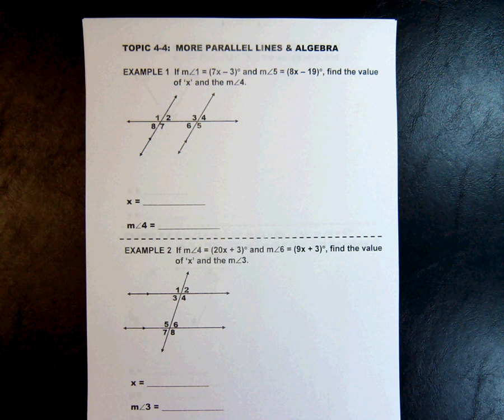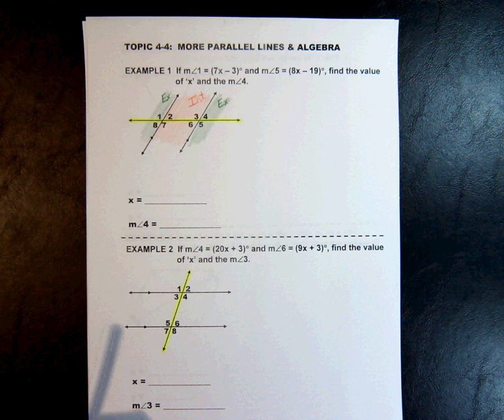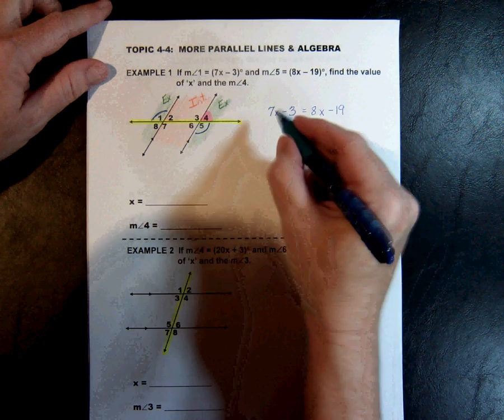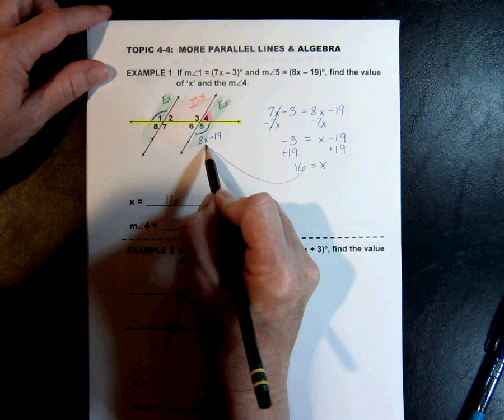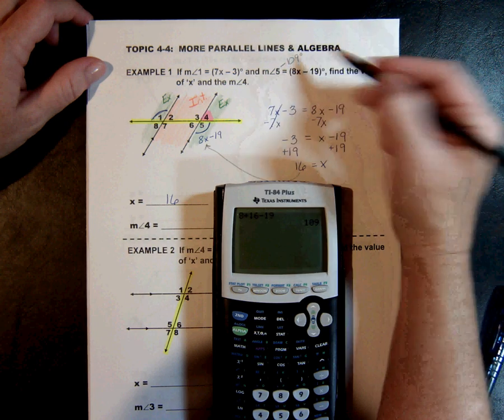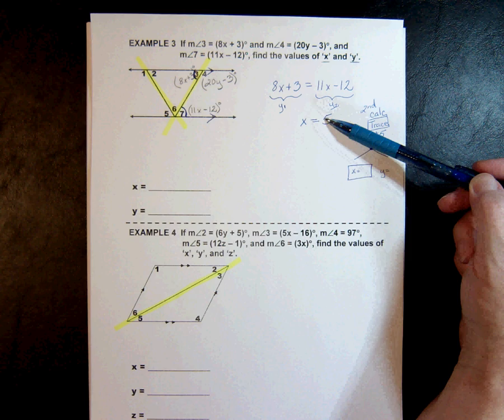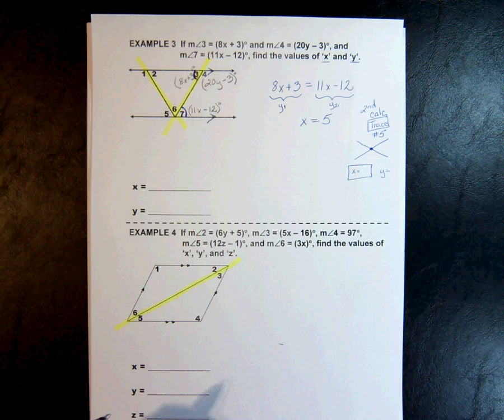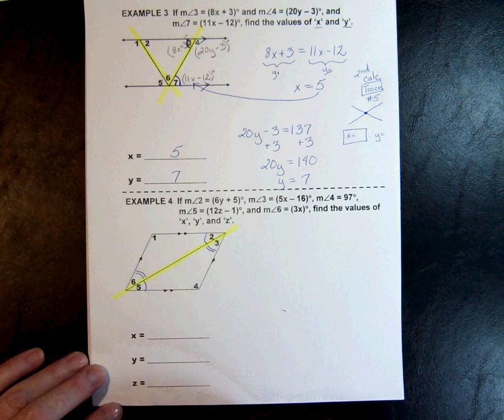G1 TOPIC 4-4 More Parallel Lines & Algebra (19.30min)